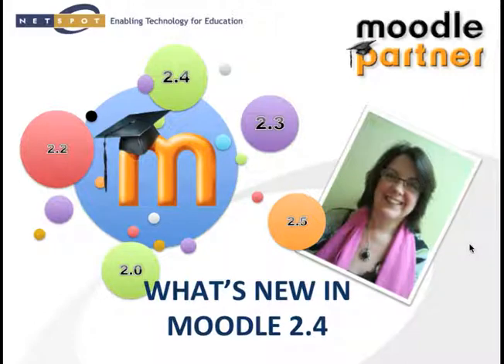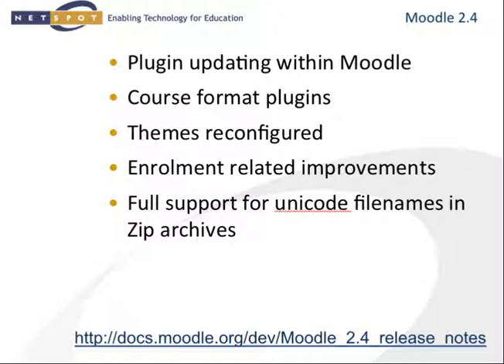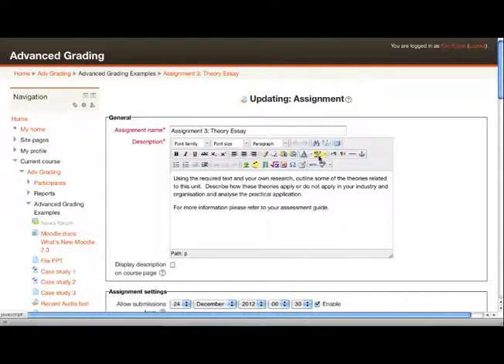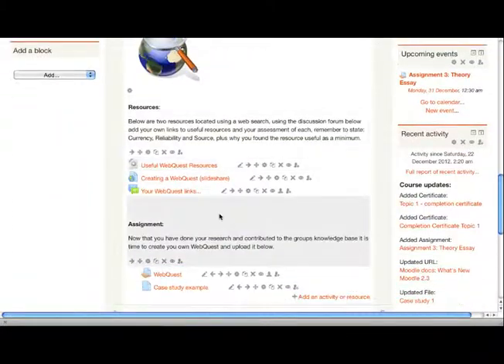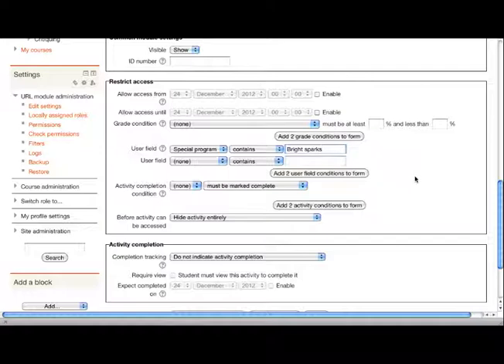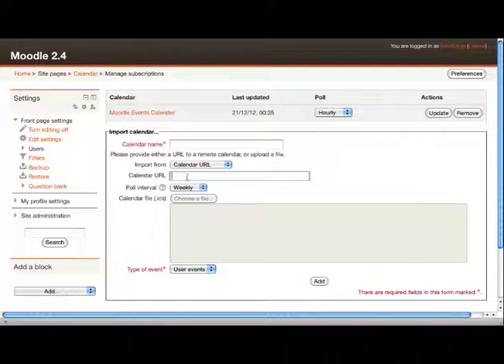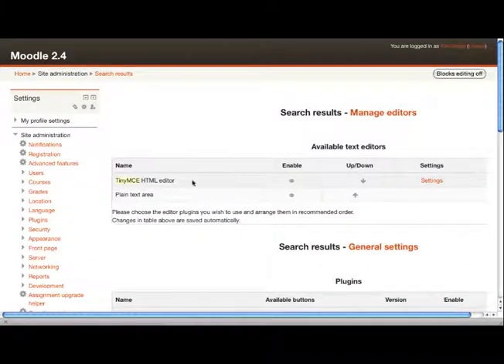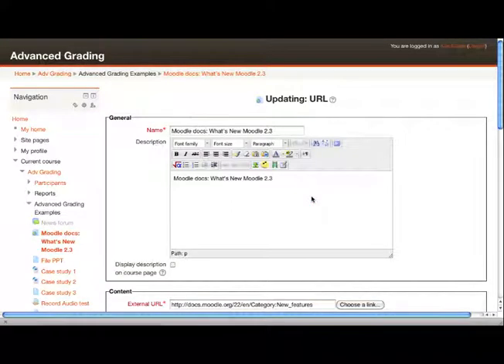Moodle 2 4 overview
Quick and dirty overview of Moodle 2.4, wait until you see the new conditional activities setting which allows you to restrict activities based on User Profile fields - it's FAB!

If you are having trouble with the sound being too low, there is an increased volume version (my apologies for any inconvenience).

Kim :D